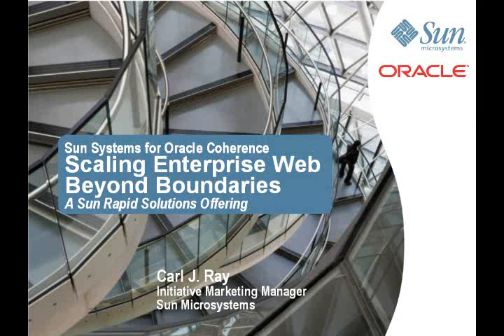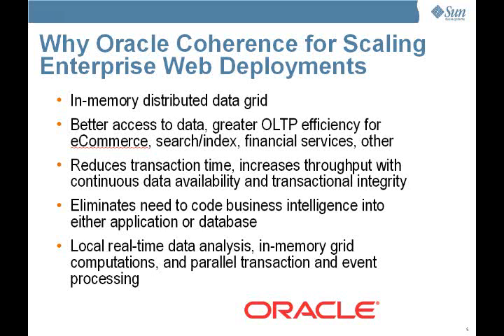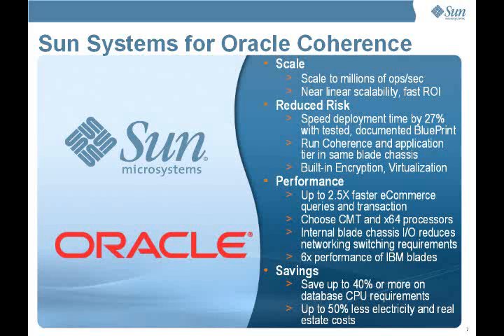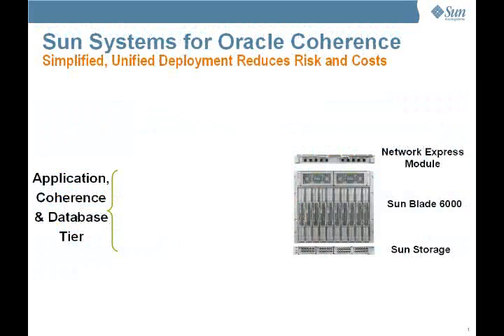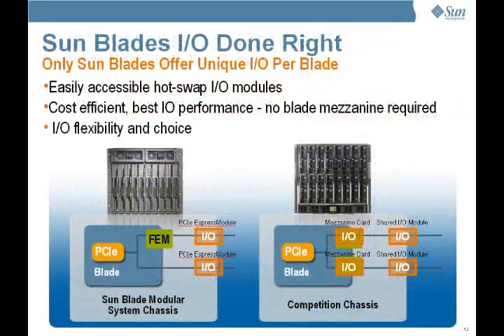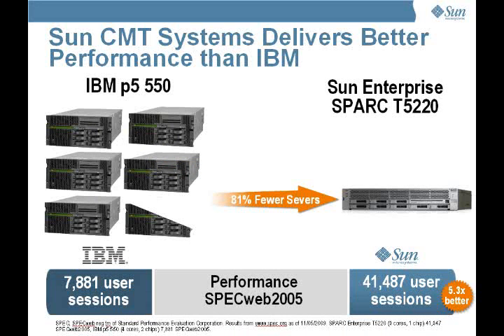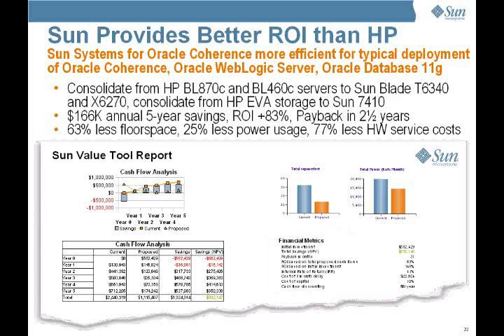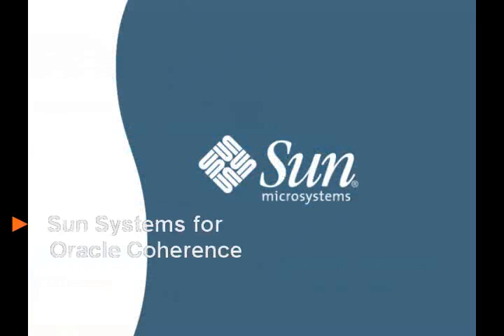Sun Oracle Coherence Customer Presentation.wmv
Customer presentation on Sun Systems for Oracle Coherence, a web solution that can provide up to 2.5X faster web transaction and queries